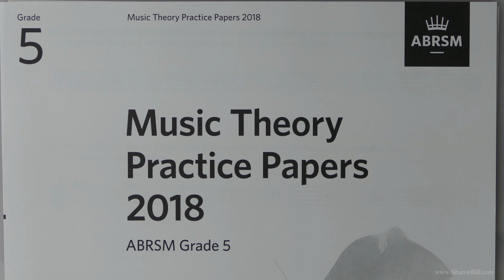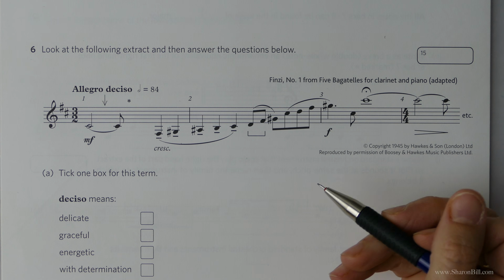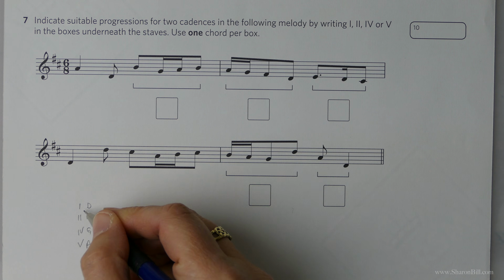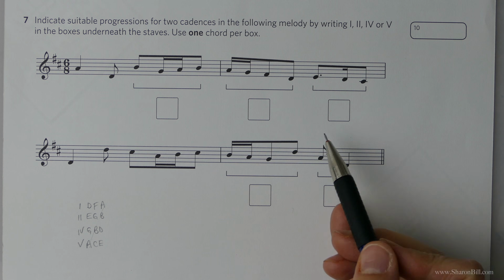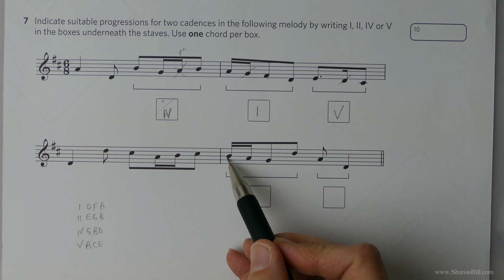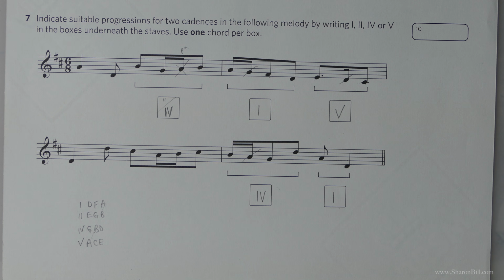ABRSM Music Theory Grade 5 Past Paper 2018 S Part 5 with Sharon Bill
Welcome to my Music Theory Tutorials. In this music theory lesson I work through the last section of ABRSM Grade 5 Past Paper S, 2018. I continue to explain how to thoroughly read and answer each question, showing you how to achieve top marks in your ABRSM Music Theory Exam.